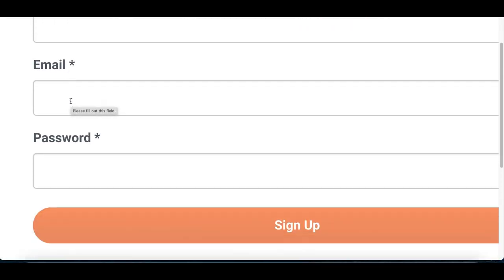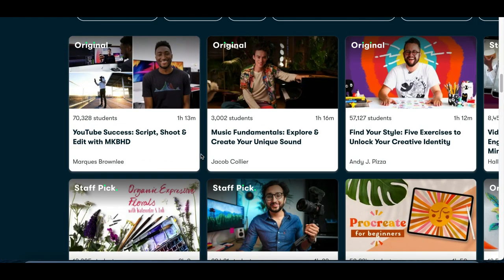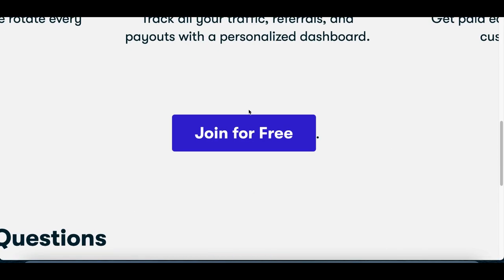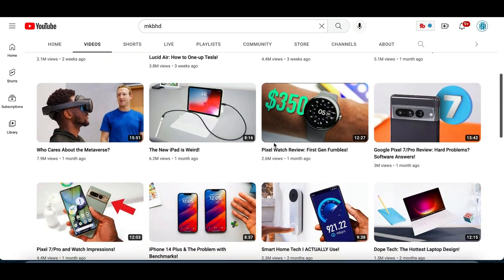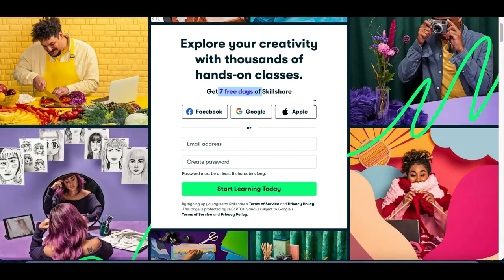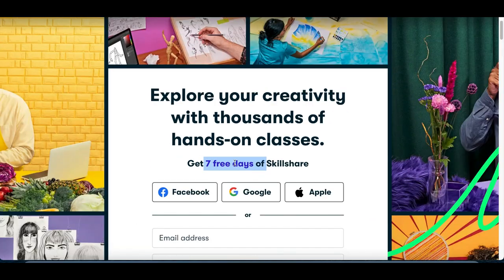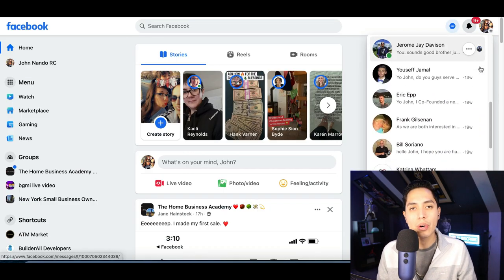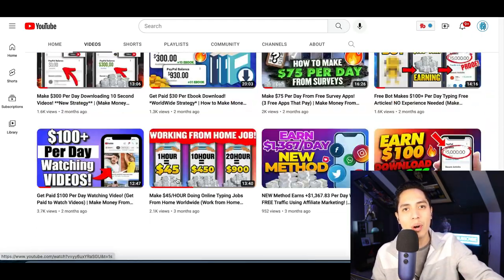Earn $67 Every 10 Minutes in Free PayPal Money (NEW Website!) | Earn Free PayPal Money 2023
Earn $67 Every 10 Minutes in Free PayPal Money (NEW Website!)

Most people are looking for fast ways to make money just to get everything started, So today I decided to make this video and show you how to Earn $67 Every 10 Minutes in Free PayPal Money (NEW Website!) I post videos everyday showing you how to make money online by going over websites and apps that you can use to earn money online fast and free. Back in 2017, I realized it was possible to make money online and since I loved working with computers it was like discover a gold mine for me. There are so many ways you can make money from home simple with a click of a mouse and getting started is easy. So I created this channel to help share my experiences and show you how to make money fast just like I am doing now. I go over many ways to make money online using strategies that can work worldwide. So there will always be an easy ways to make money online for everyone! I also go over work from home jobs and other home based business ideas. If you would like to start working from home and generate real online income then I want you to Subscribe to my channel so you don't miss out on any of my future videos!